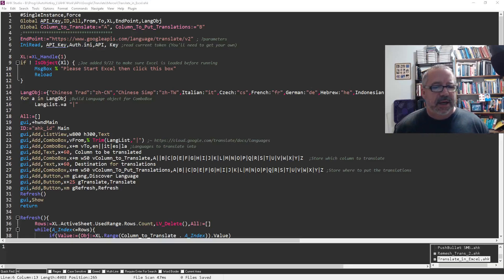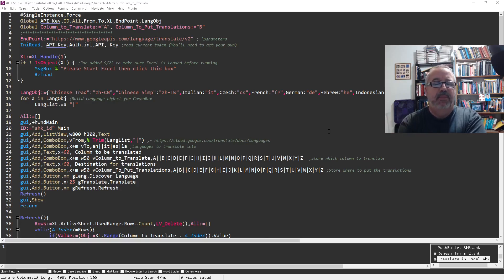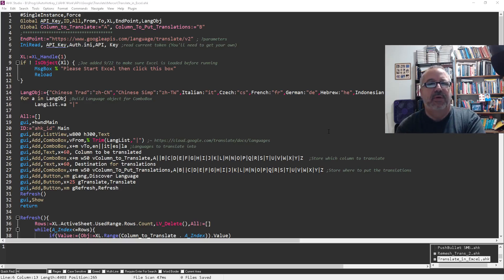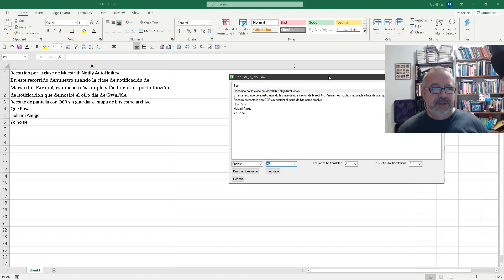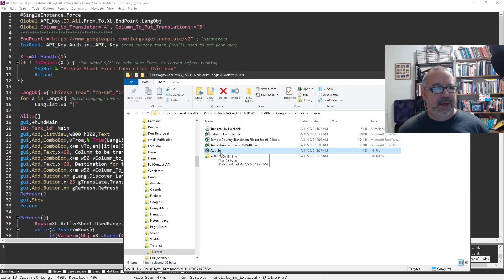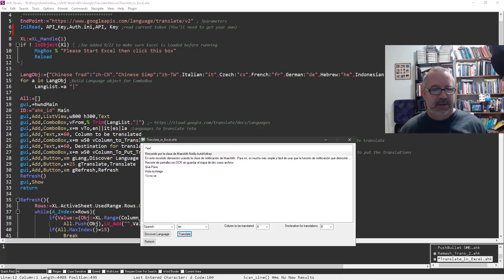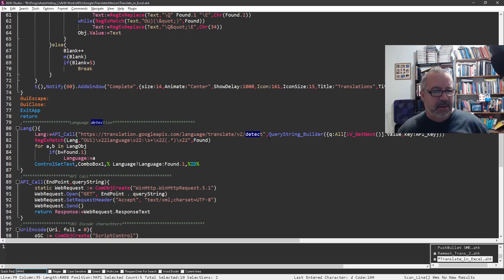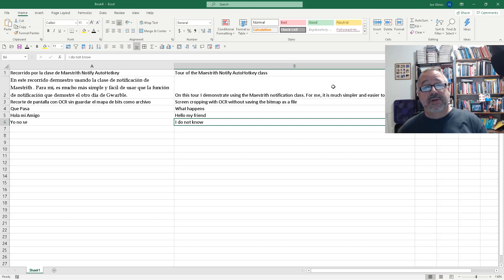#19 AutoHotkey automation | Robotics Process Automation examples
In this AutoHotkey automation review I show Robotics Process Automation examples that I've automated with AutoHotkey.  In this session I discuss using the Google Translate API to save my client a ton of time and money.